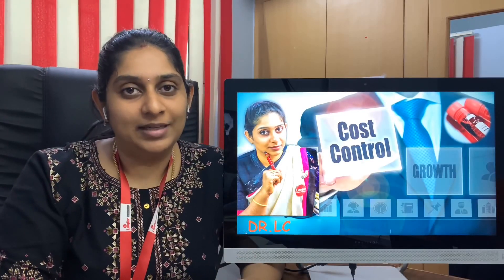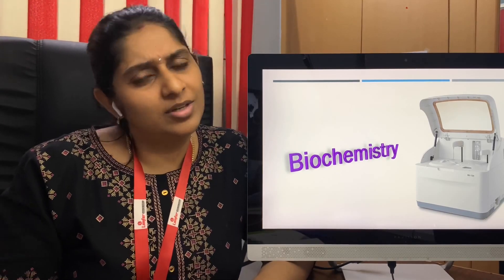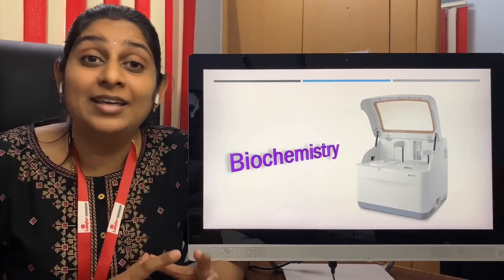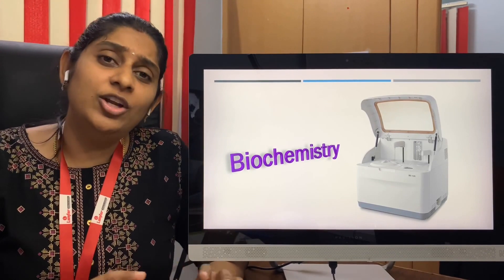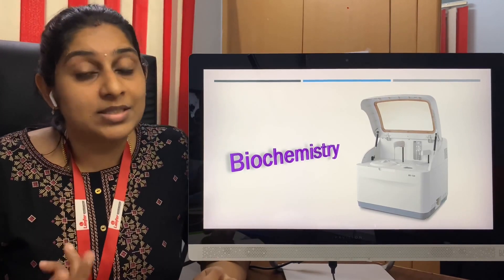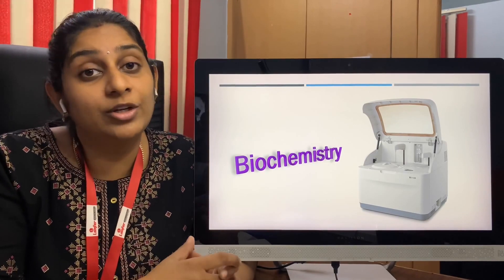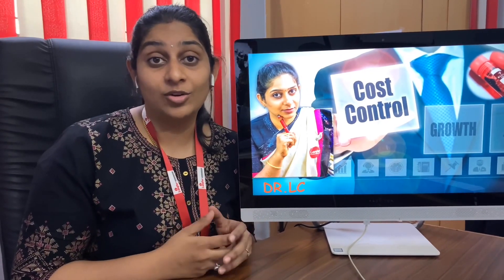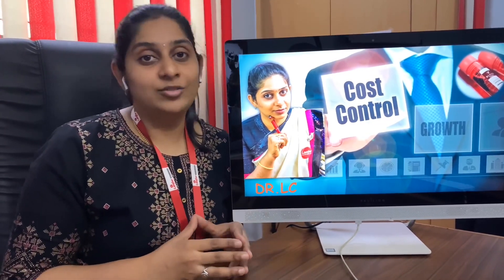Laboratory business plan - Cost control methods- Part II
This video helps all of the Diagnostic center personnel to know the effective methods of cost saving in running the machines.
This video is the second part in which we have described how to save revenue in running the Biochemistry machines which a lot of you would be keen to know.